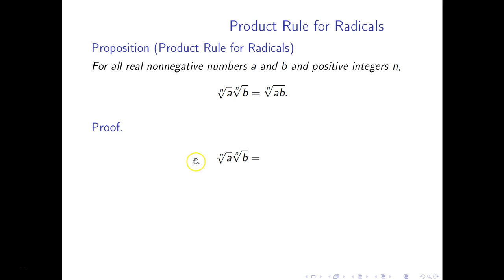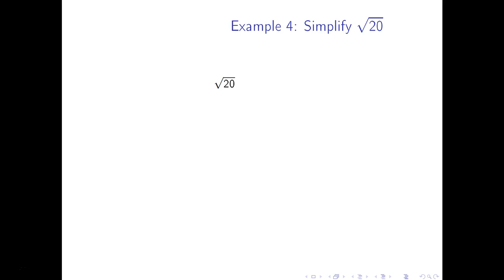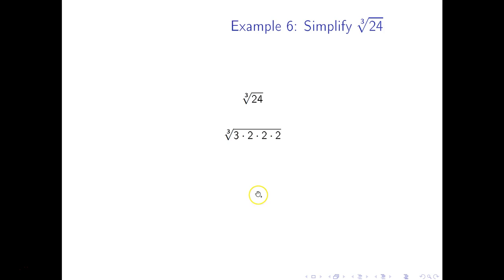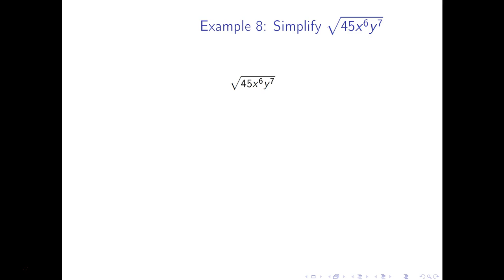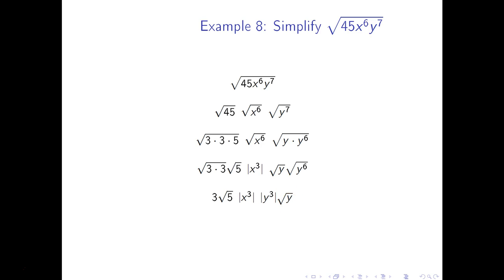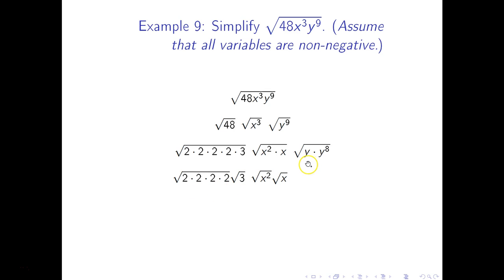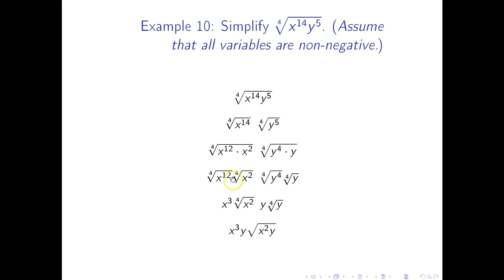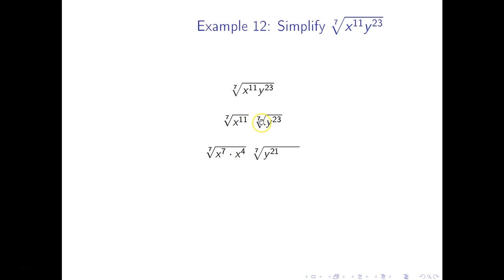8.3a Video Lecture MAT101 SU17